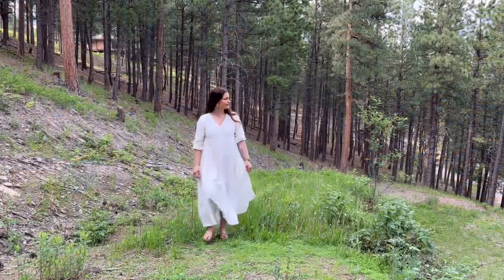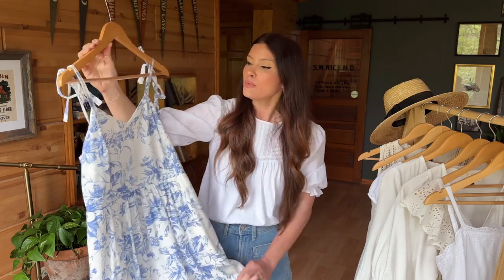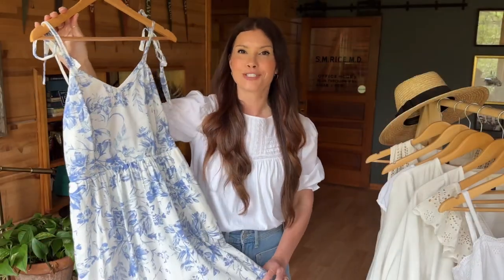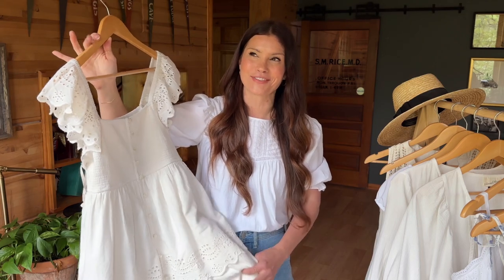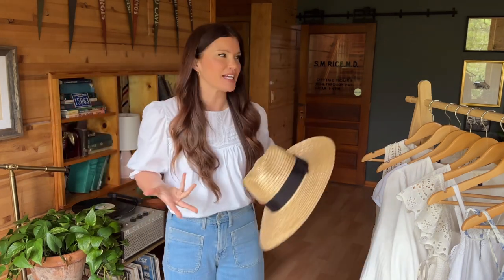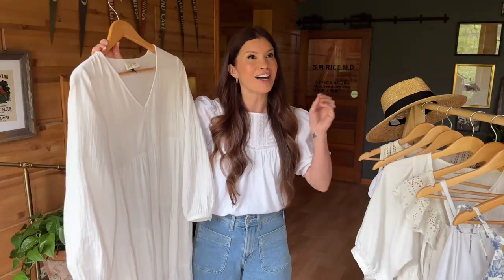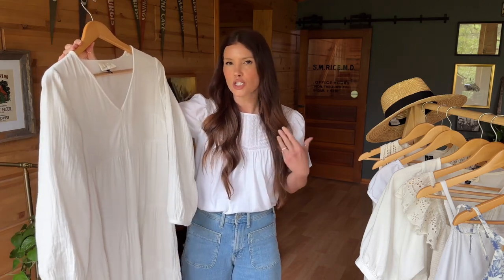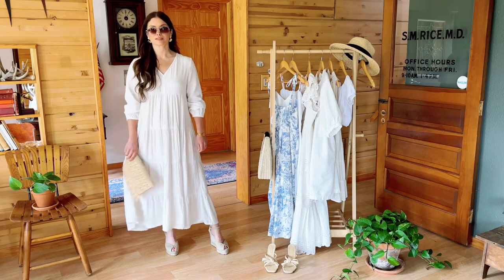Classic summer dresses that are perfect, timeless staples for your wardrobe | Slow fashion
Hi friends! There’s nothing that epitomizes the summer more for me than a white cotton dress. They are hard to resist! Think of them as a blank slate to match your vibe and style signature. Here are a few super versatile silhouettes that are a must for any wardrobe  xo

“Always pray and never give up."
L U K E  18:1

// S H O P M Y C L O S E T

*denotes dupes for oldies but goodies. The alternatives reflect brands that are rated well for sustainable + ethical practices (I broke up with fast fashion)
After 328 videos, I'm done with fast fashion... what the future holds for my channel

L O O K  no 1
*Blue + white floral dress
Bow sandals
*Pearl studs (For $20 off your purchase, and search for 14K Gold Freshwater Cultured Pearl Studs)

L O O K  no 2
*White eyelet midi dress
Bow sandals (see look no. 1)
*Crescent bag

L O O K  no 3
Embroidered ruffle sleeve dress
Straw hat

L O O K  no 4
*Puff sleeve mini dress

L O O K  no 5
*Maxi dress
Espadrilles, bracelets, clutch, earrings + *sunglasses (see look no. 4)

L O O K  no 6
*Matching set
Espadrilles (see look no. 4)
Straw hat (see look no. 3)
Crescent bag (see look no. 2)

L O O K  no 7
*Mini dress
A L S O
*Sunglasses + bracelets (see look no. 4)

B E A U T Y + S K I N C A R E I’m wearing:
Fragrance (Woody Oakmoss - clean, cruelty free + vegan dupe for Chanel’s Mademoiselle)

// W A N T  s o m e  C A S H?
Earn cash back on everything you buy online with Rakuten.

I lay awake at night thinking about that beautiful dress. Always cruelty free + committed to buying natural fiber clothing from sustainable and ethical brands. Believer in G O D + C O U N T R Y

Filmed and edited on iPhone 14 Pro using Kinemaster editing app